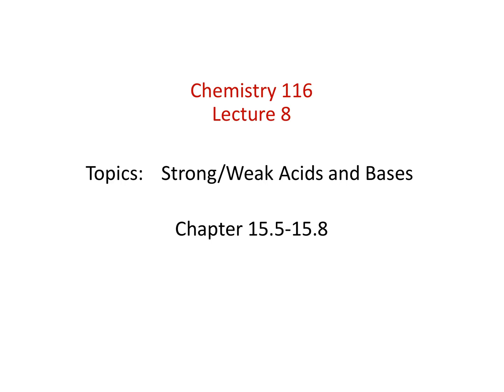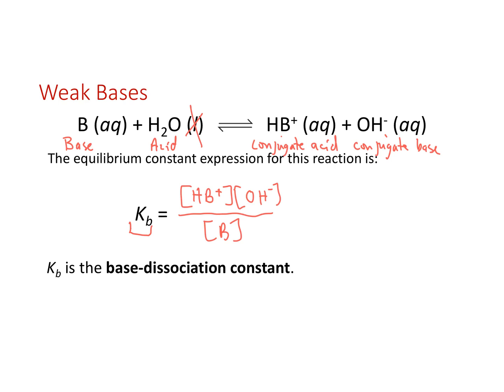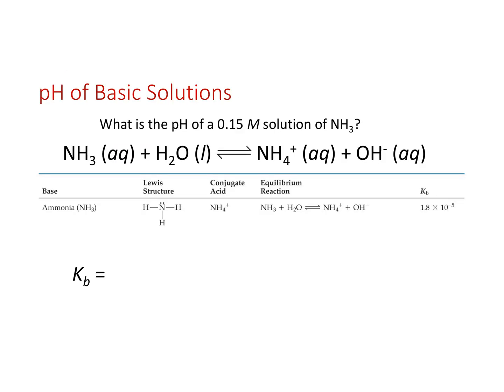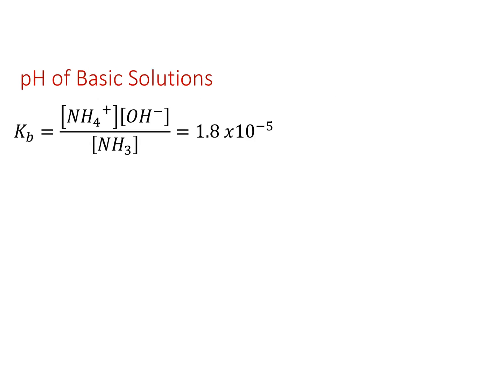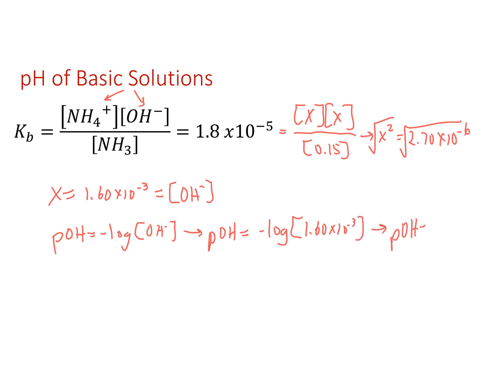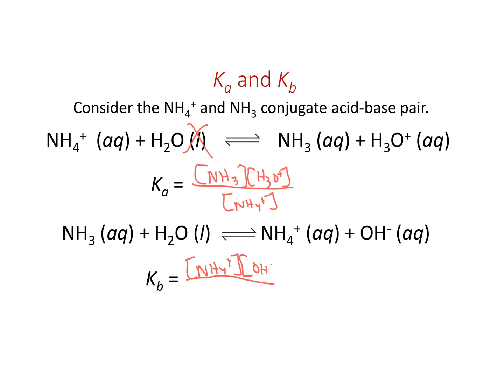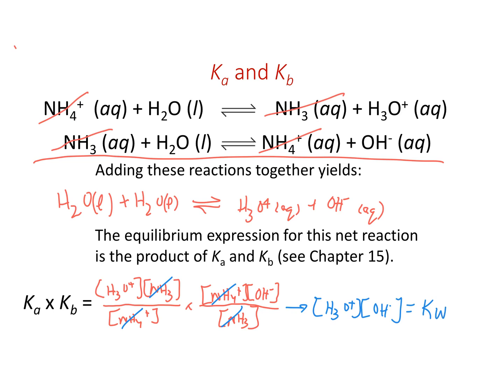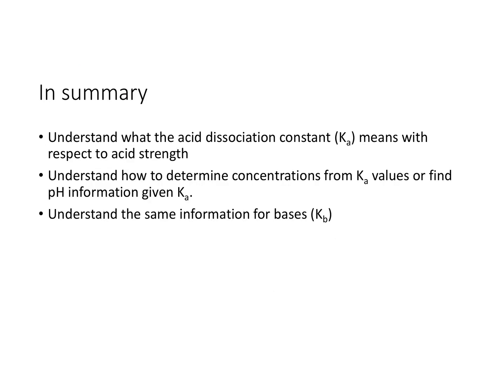CHE-116-LECTURE-8-PART-3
Determining the pH of a basic solution based on Kb value and concentration of a weak base in solution